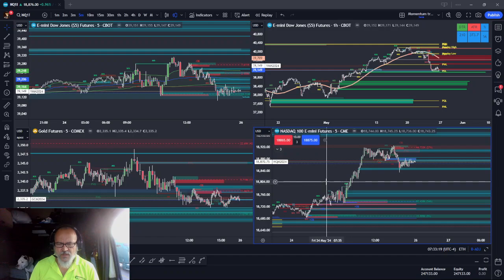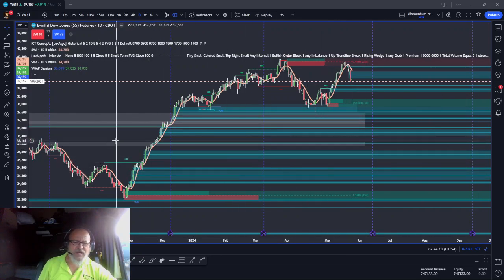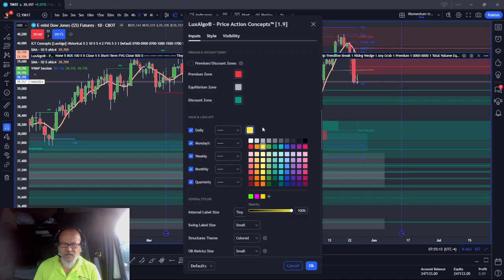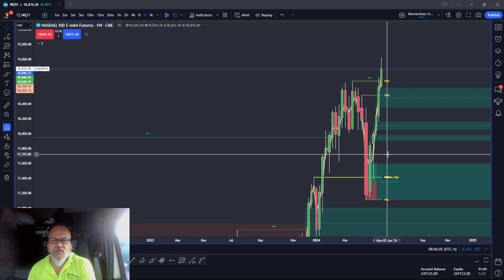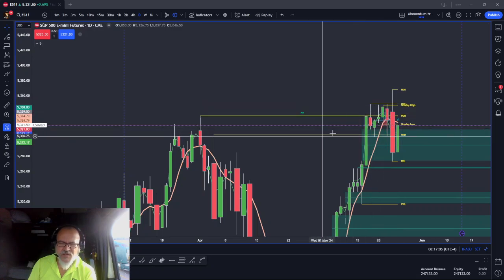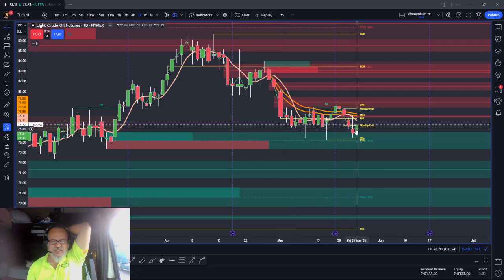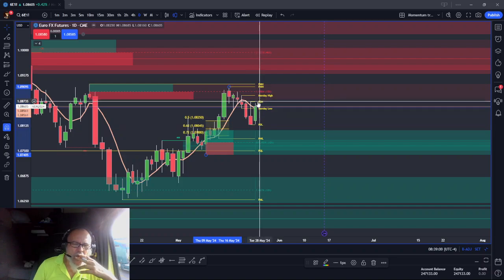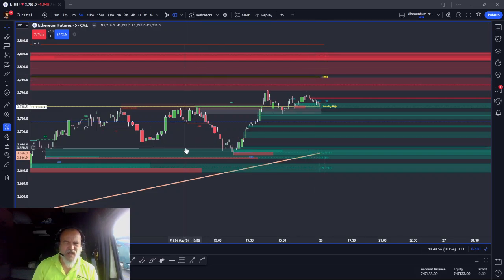Weekly Prep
Going through the markets to prepare for the next week of trading.